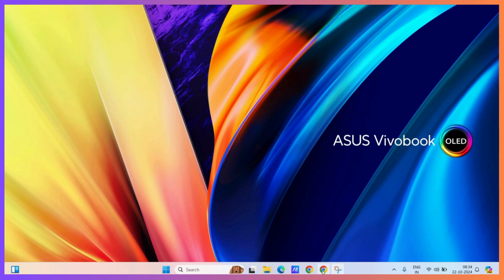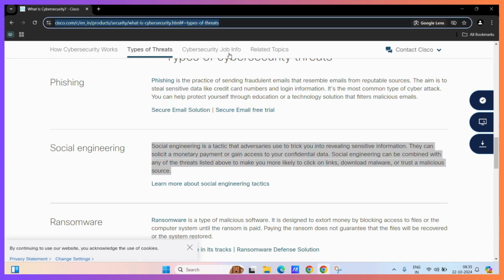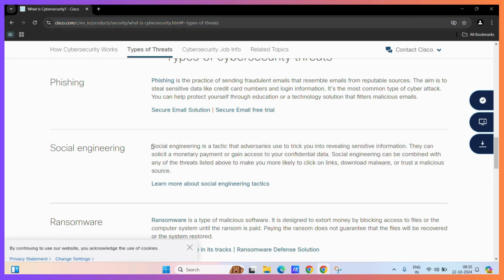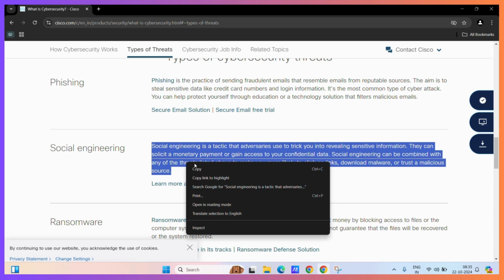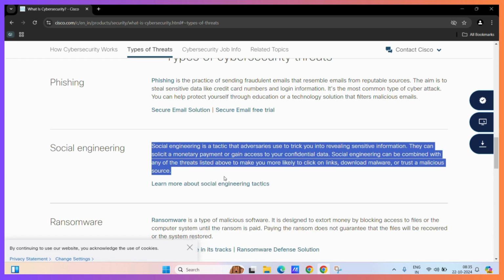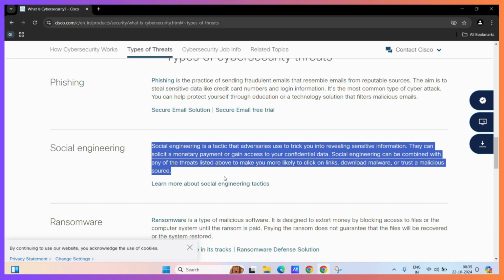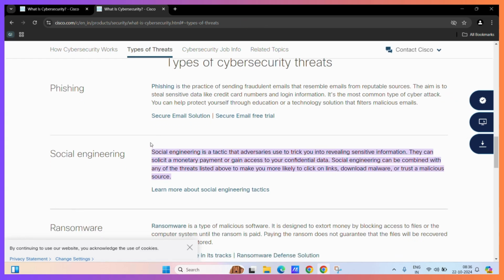How to Highlight Text in a Webpage While Sharing as a Link in Google Chrome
🖍️ Easily Highlight Text and Share It in Google Chrome! 🖍️
Want to share specific parts of a webpage with your friends or colleagues? Google Chrome lets you highlight text and share it directly as a link, so they can see exactly what you want them to. In this step-by-step tutorial, we’ll show you how to highlight text on any webpage and share it as a link with just a few clicks!

In this video, you’ll learn:
✅ How to highlight specific text on a webpage in Google Chrome.
✅ The simple process of sharing highlighted text as a link with your selected highlight intact.
✅ How to make sure the text you highlight is visible for others when they open the shared link.
✅ Tips on using Chrome extensions and built-in features to enhance the sharing process.

👉 Why Share Highlighted Text?
Sometimes, you don’t want to share an entire webpage but only certain parts that matter. Highlighting text and sharing it as a link is an efficient way to point out key sections without needing to explain everything. Whether you’re collaborating with a team, sharing useful information, or bookmarking an article, this feature saves time and makes sharing more impactful.

Found this tutorial helpful? We release new videos weekly to help you maximize your Chrome experience!

💬 Have You Tried Highlighting Text in Chrome?
Have you ever shared a specific section of a webpage with someone? Let us know how this feature has made your web sharing easier in the comments below!

SEO Keywords for Better Visibility:
highlight text in Google Chrome, share highlighted text as a link, Google Chrome highlight text tutorial, share selected text in Chrome, highlight text on webpages, Google Chrome sharing tips, how to highlight and share text Chrome, Chrome sharing text feature, web page sharing tips, Chrome extension for text highlighting.